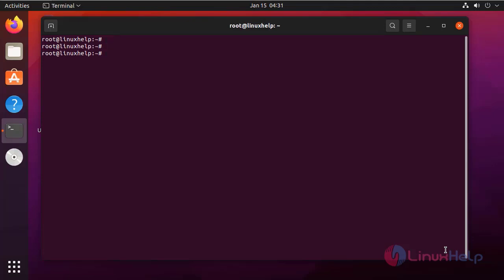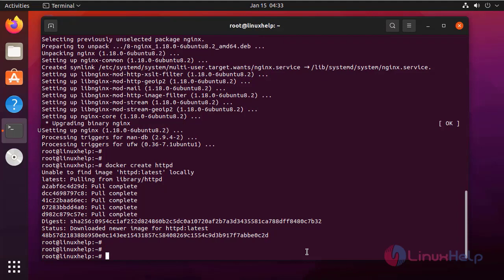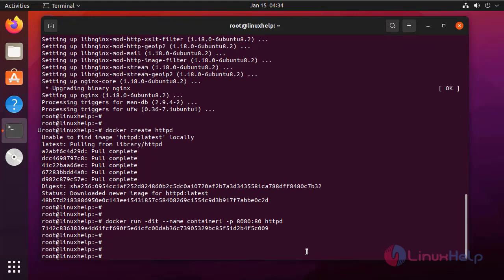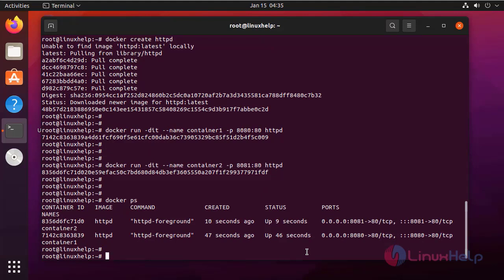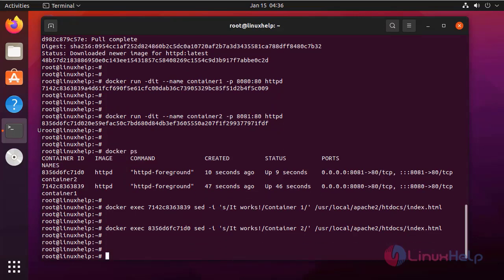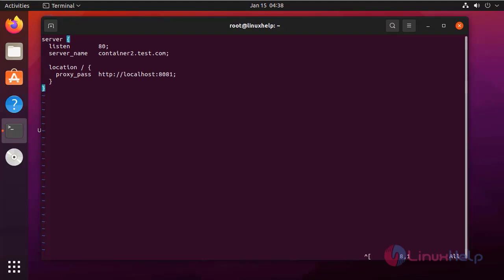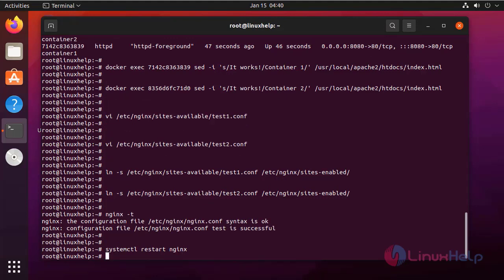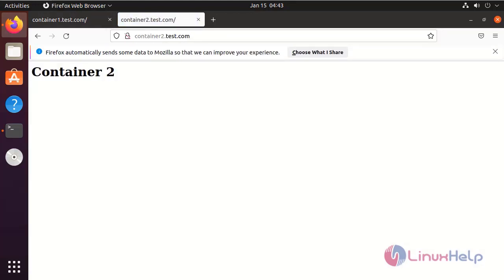How to Host Multiple Docker Containers with Nginx Reverse Proxy on Ubuntu 21.04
Docker is an open-source tool that allows you to create, deploy and manage virtualized application containers. A reverse proxy server sits behind the firewall in a private network and routes client requests to the appropriate server.